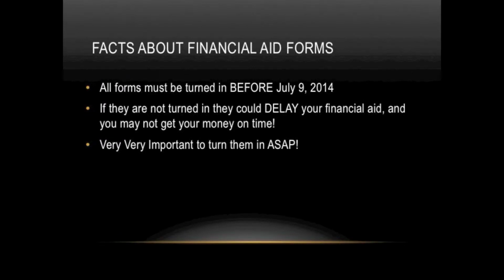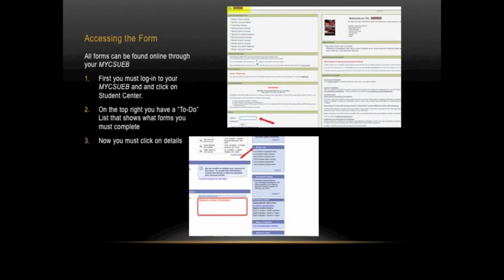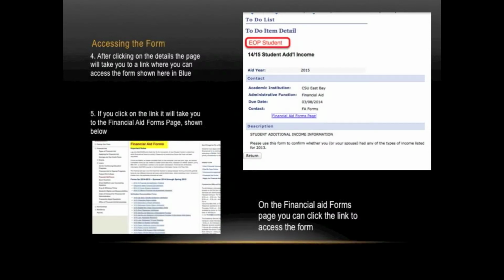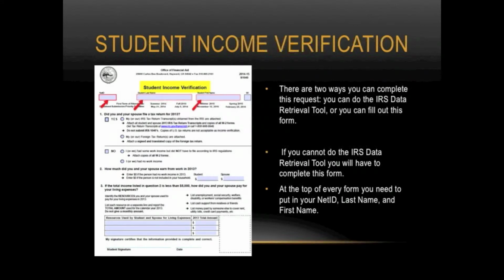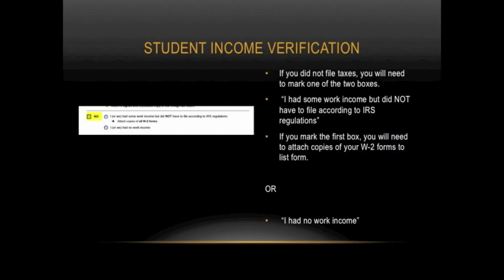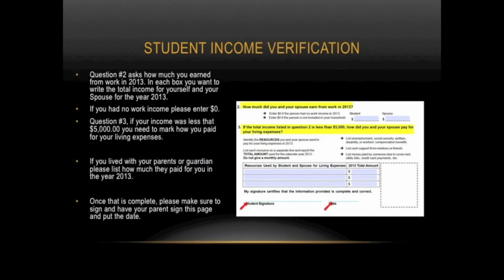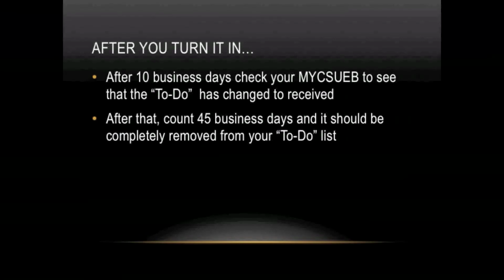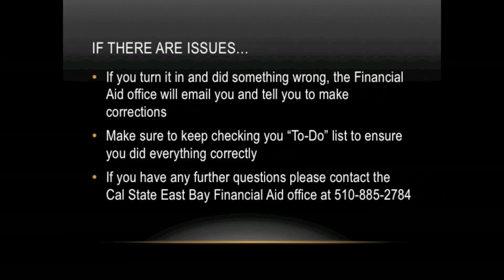Student Income Verification 2014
This video will go over the Student Income Verification form needed for Cal State East Bay.